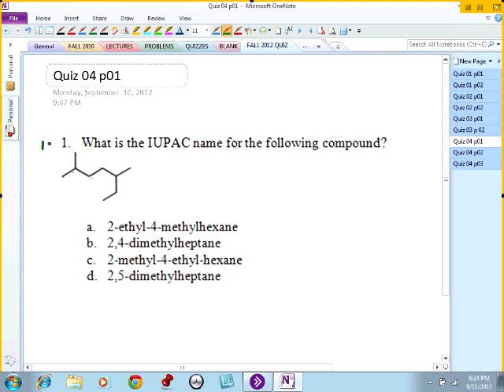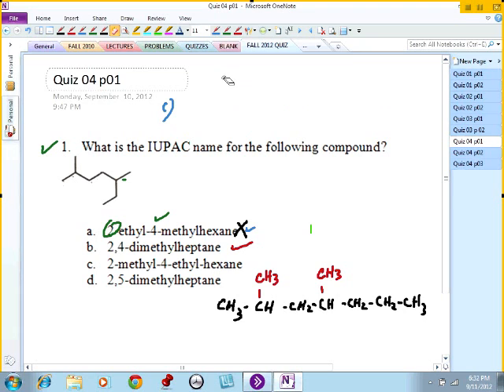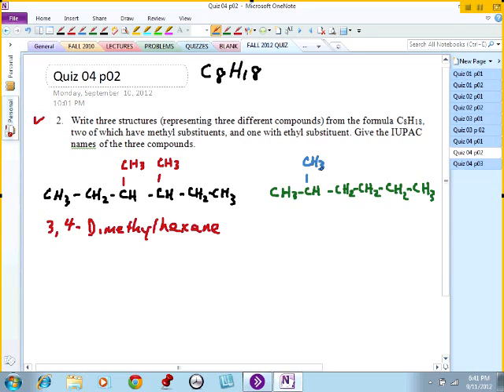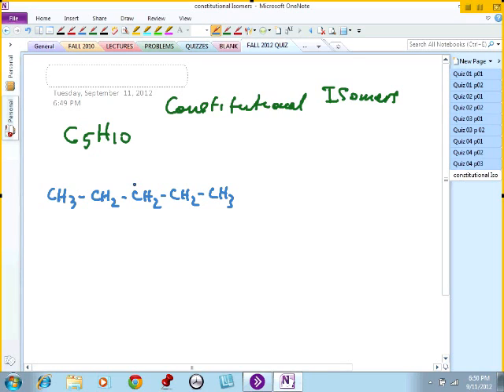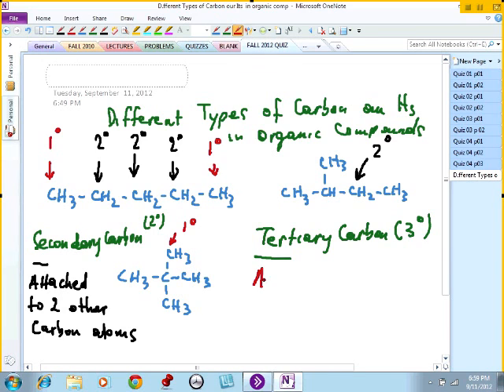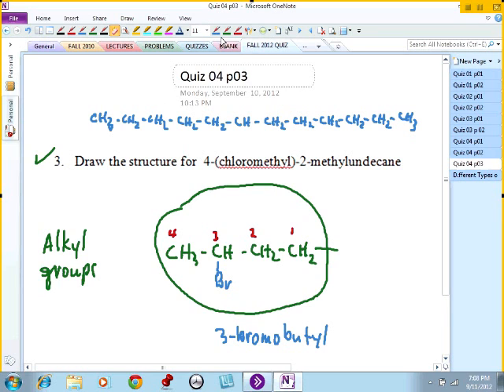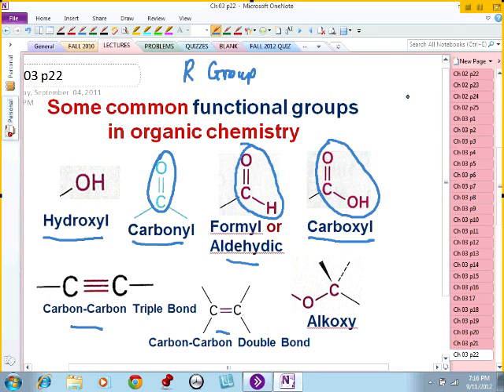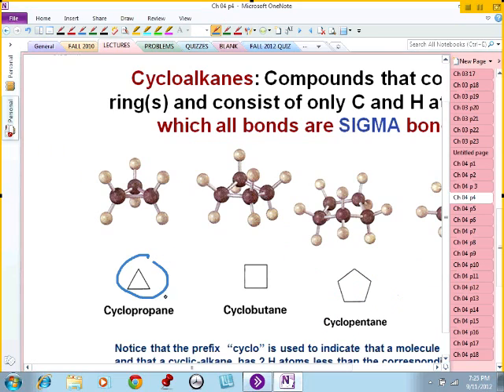ORGANIC141_CHAP_03_LEC_02_ER427_avs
ORGANIC CHEMISTRY I  -  Lecture # 09:  Alkane Nomenclature, Alkane Constitutional Isomers, Organic Functional Groups